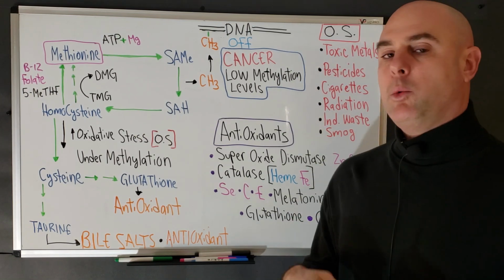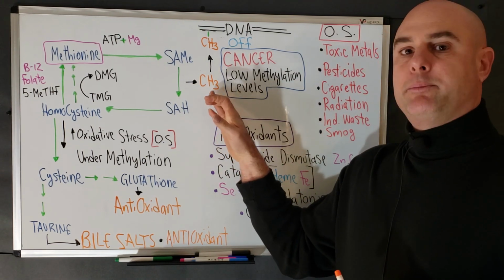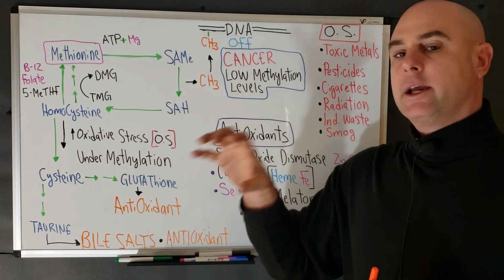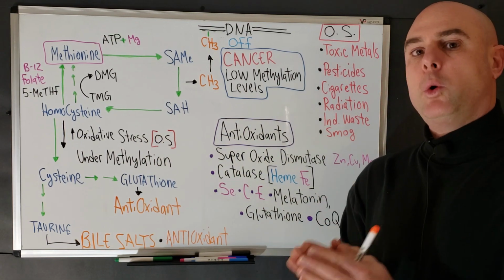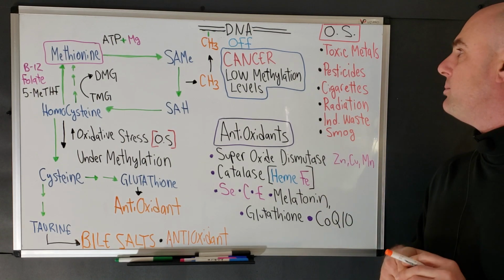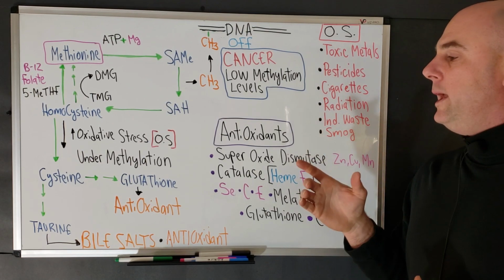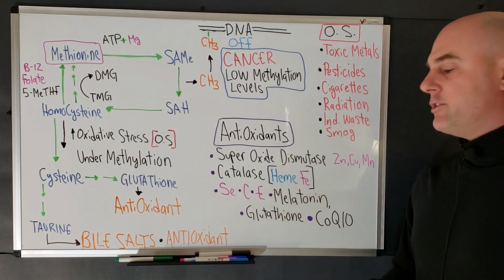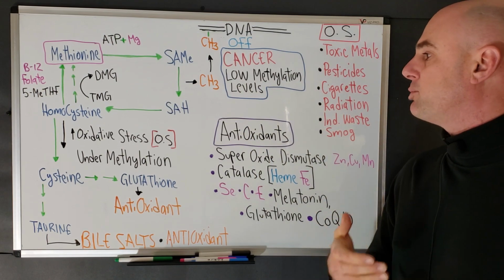Epigenetics [pt2]: Methylation, SAMe, Cancer, Taurine, Glutathione, Methionine, B-12, Folate, Bile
Sources:
1. NUTRIENT POWER by William Walsh pg(s) 193-195
2. BIOCHEMISTRY 4th Edition by Voet & Voet pg 866
3. Wikipedia S-Adenosylmethionine "Cancer cell proliferation is dependent on having low levels of DNA methylation"
4. [undermethylation=hypomethylation] "Hypomethylation is also observed at a number of single-copy genes. While global hypomethylation is highly prevalent across all cancer types, it often displays considerable specificity with regard to tumor type, tumor stage, and sequences affected.